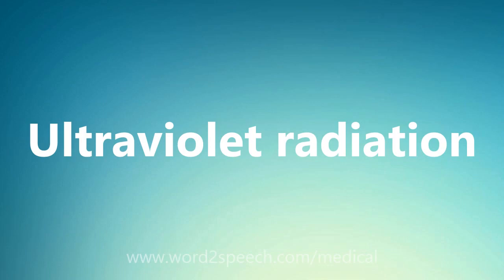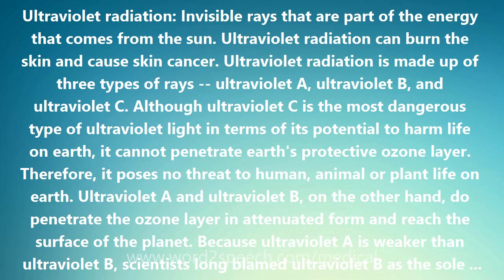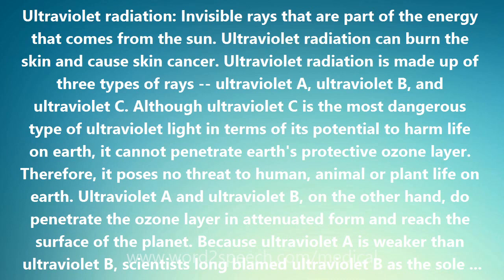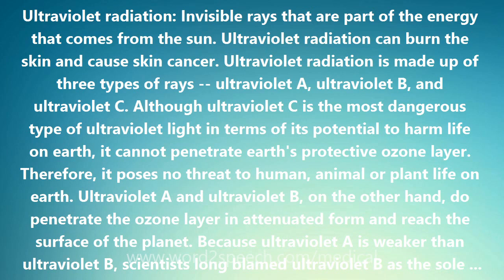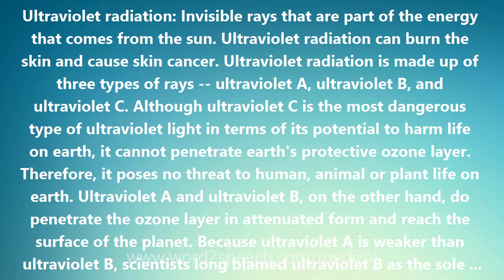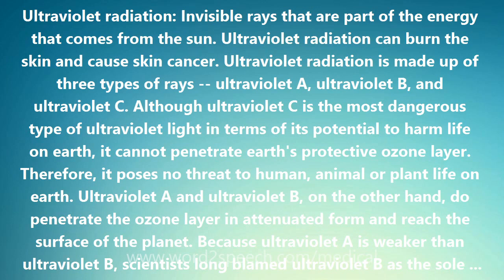Ultraviolet radiation - Medical Definition and Pronunciation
Title: Ultraviolet radiation

Ultraviolet radiation: Invisible rays that are part of the energy that comes from the sun. Ultraviolet radiation can burn the skin and cause skin cancer. Ultraviolet radiation is made up of three types of rays -- ultraviolet A, ultraviolet B, and ultraviolet C. Although ultraviolet C is the most dangerous type of ultraviolet light in terms of its potential to harm life on earth, it cannot penetrate earth's protective ozone layer. Therefore, it poses no threat to human, animal or plant life on earth. Ultraviolet A and ultraviolet B, on the other hand, do penetrate the ozone layer in attenuated form and reach the surface of the planet. Because ultraviolet A is weaker than ultraviolet B, scientists long blamed ultraviolet B as the sole culprit in causing skin cancer in persons with a history of sunburn and repeated overexposure to ultraviolet radiation. Recent research, however, has also implicated ultraviolet A as a possible cause of skin cancer. Ultraviolet B rays are more likely than ultraviolet A rays to cause sunburn, but ultraviolet A passes further into the skin. Scientists have long thought that ultraviolet B can cause melanoma and other types of skin cancer. They now think that ultraviolet A may add to skin damage that can lead to cancer. For this reason, skin specialists recommend that people use sunscreens that block both kinds of radiation. In addition to natural light from the sun, artificial light from tanning lamps contains ultraviolet A and ultraviolet B. Electric arc lamps can also generate ultraviolet light to heat furnaces for melting and to enable motion-picture projectors to show movies.